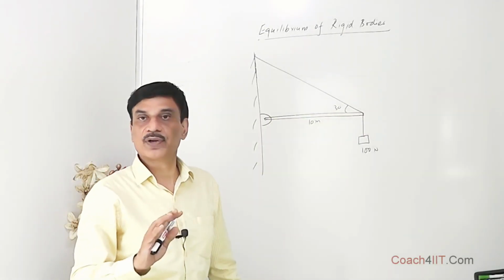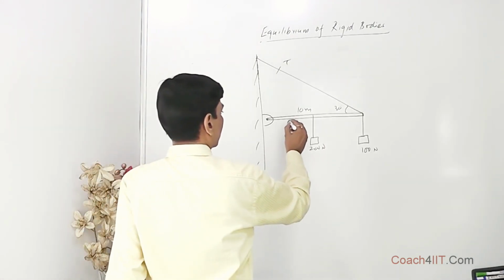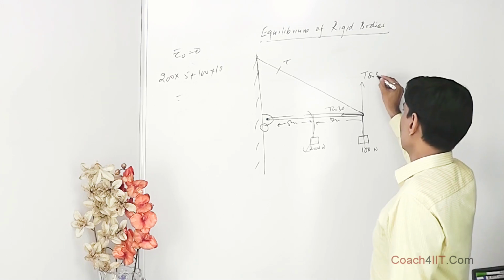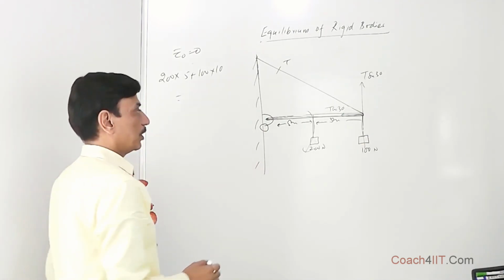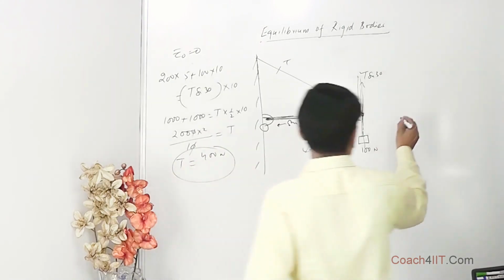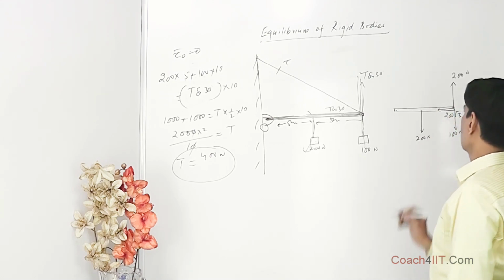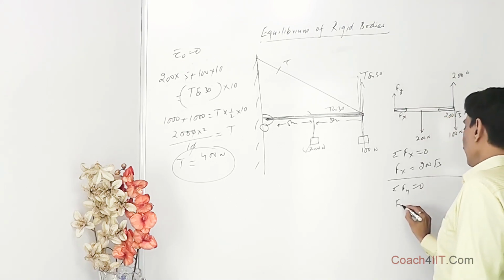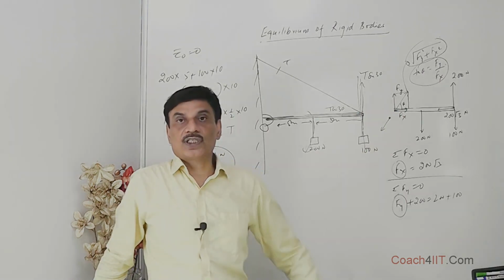28. Equilibrium of Rigid Bodies (Rod, string & pin reaction)